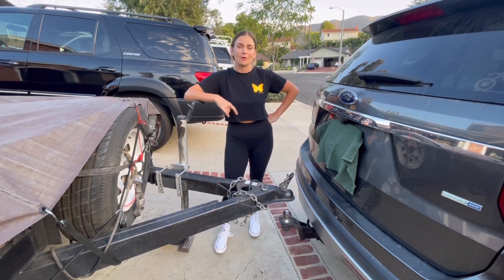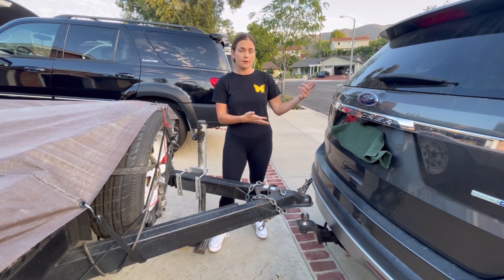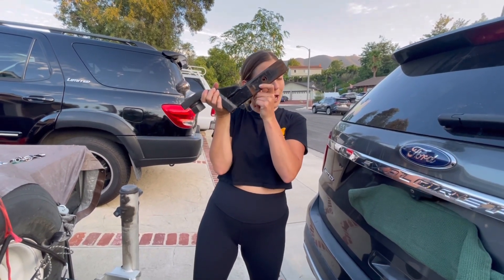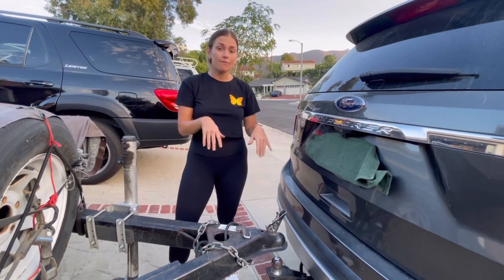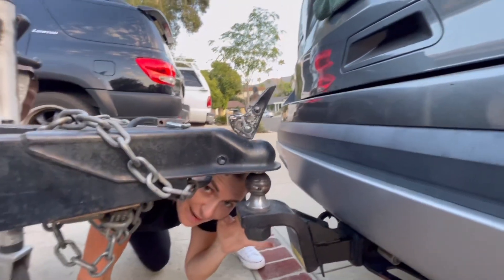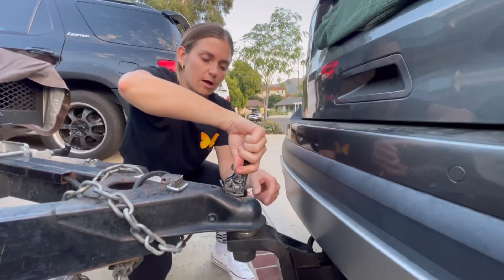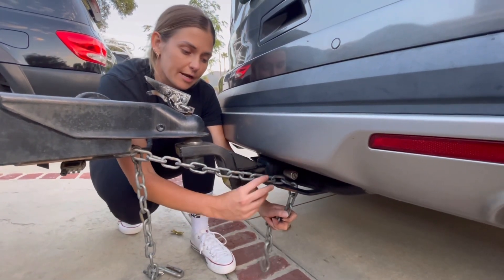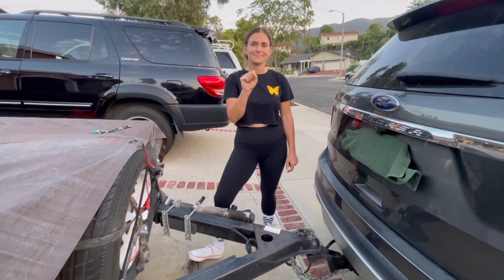How to Hook Up a Trailer: The MCREY Beginner Series